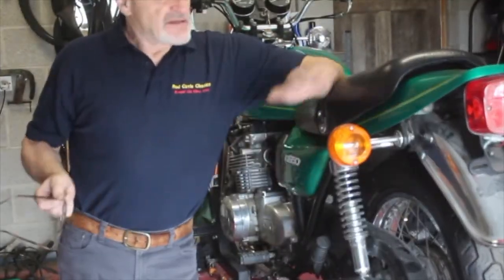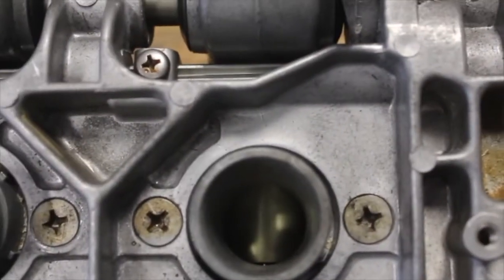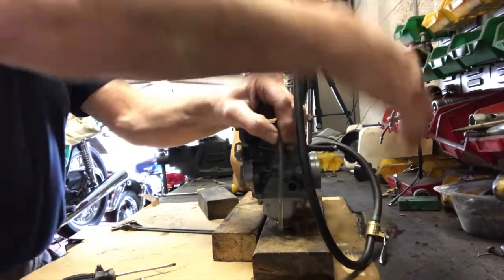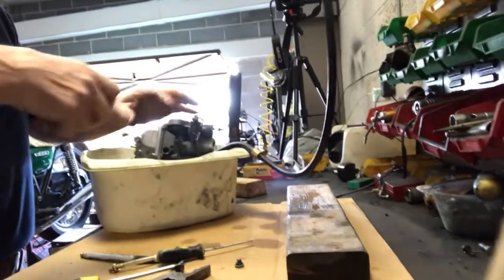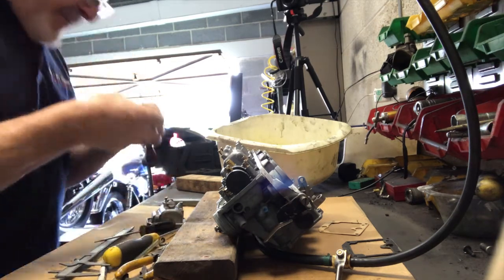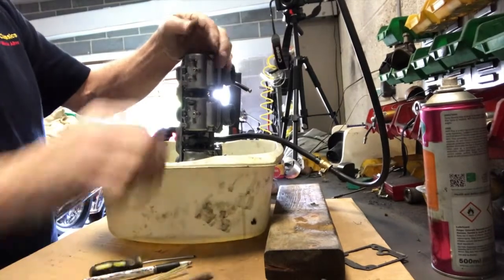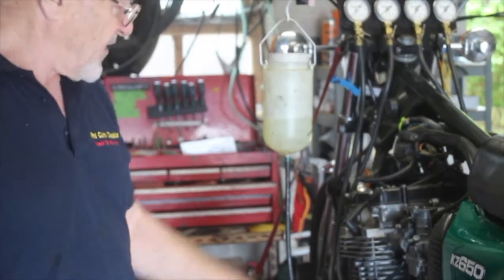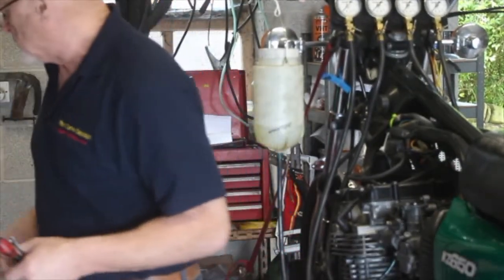How to set up float levels and synch Kawasaki Kz650 carbs 2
Hi all.
Carburation is the most consistently,  repetitively problematic issue with older bikes so we 'll doubtless comes back to it as a problem time and again.
A couple of weeks ago I set up and synched a bank of carbs from a 78 Kz 650-the only problem was they were pretty well set up and synched already so as a "this is how" exercise it was pretty limited, and I committed to showing you something more ( I hope) valuable in that respect.
The carbs on this prettier and low miles bike were much more valuable as examples as they were all over the place, and even threw up a twist at the end.
Apologies if its one of my duller ( I'll say it for you-if that were possible) vids but working through carbs CAN be tedious and you just need to keep at it. The results are there to be seen at the end, where having come to me running appallingly, the bike is now a VERY fast and sweet example of the best middleweight of the 70s.
TIP: If you are going to buy a bike for riding fun AND investment-you could do no better than one of these. Buy one now. the cat is out already out of the bag but lots haven't noticed and for that next little while you might grab a bargain.
Thanks, Rod